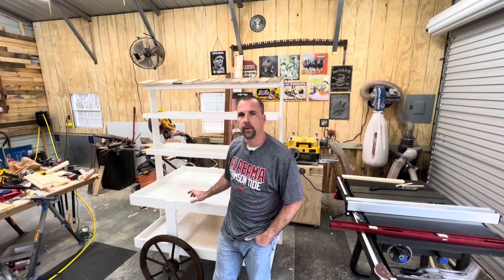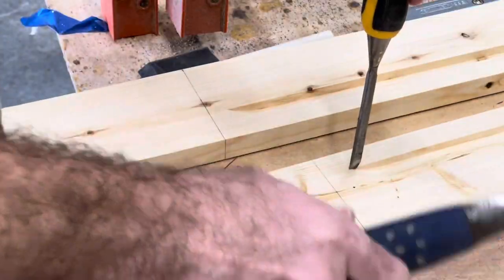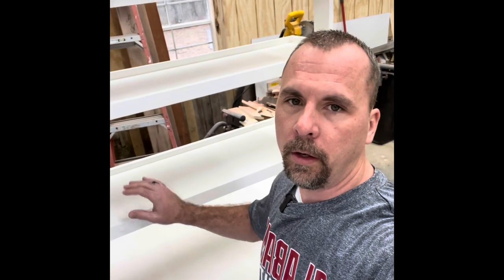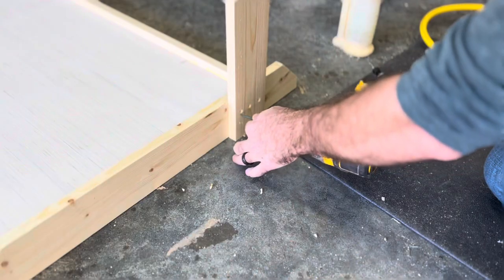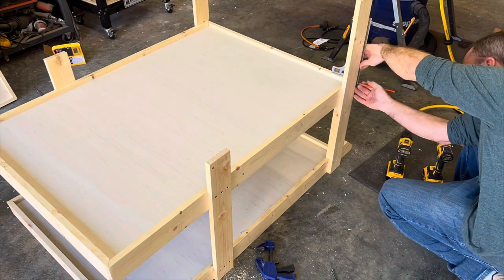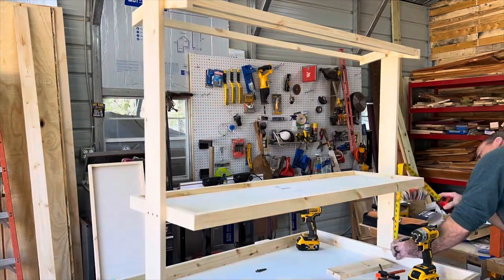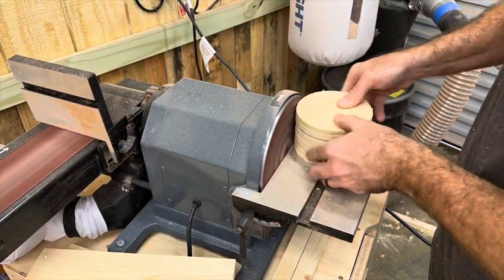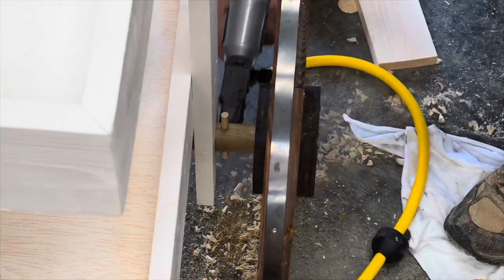How To Build Your Own Vendor or Display Wagon Cart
Woodworking Project That Sells in 2022.  This wood project sells very well and is easy for beginners to make in about 6-7 hours.  I sell them for $425 and make about $210 profit.  You might be able to get more based on your location.  The cart rolls and holds up well.  Plans will be available for this cart and they are being worked on now. If the plans are not in this description, check back.

link for wagon wheels